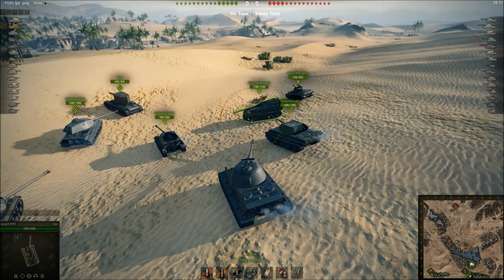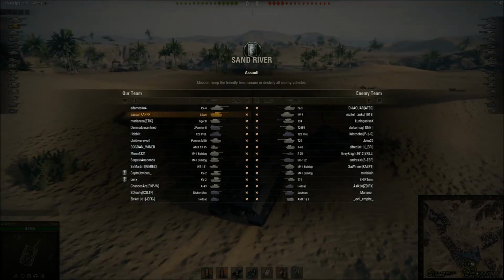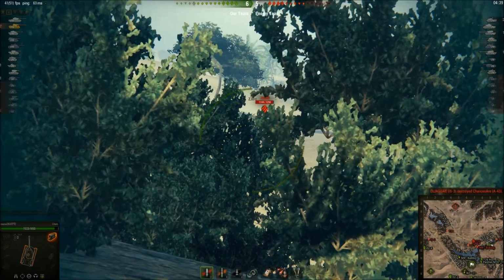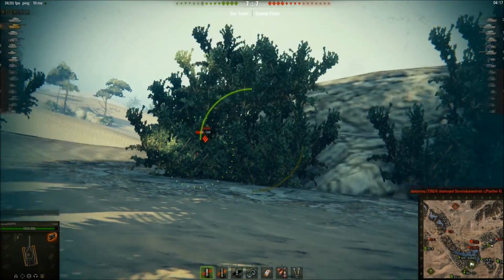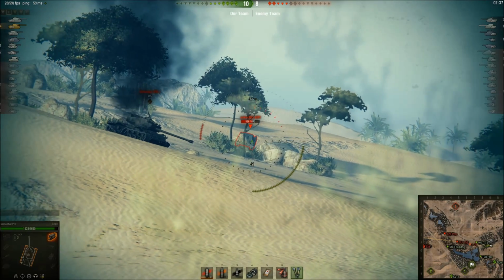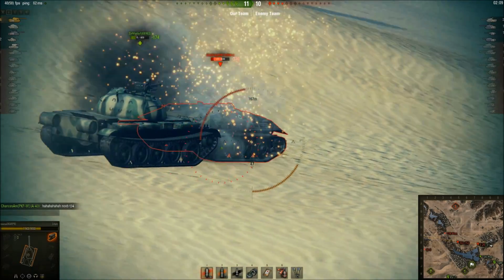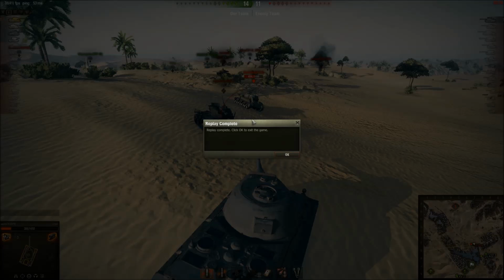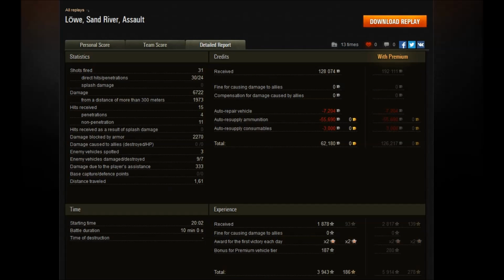World of Tanks - Master of Credits - 7000 dmg in Lowe Heavy Tank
If you enjoyed this video, rate it! :D

If you ever find a Churchill 1/16 model (especially if it's the MK-1 variant, my favorite) tell me, I've been looking for one for ages!!!